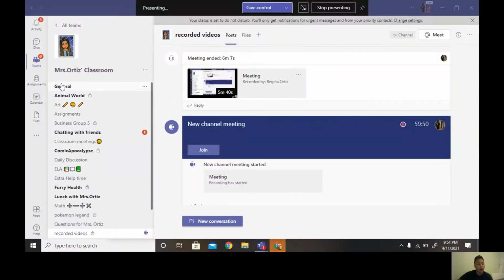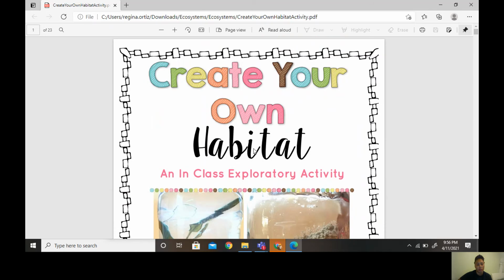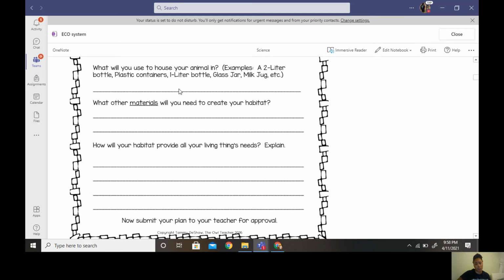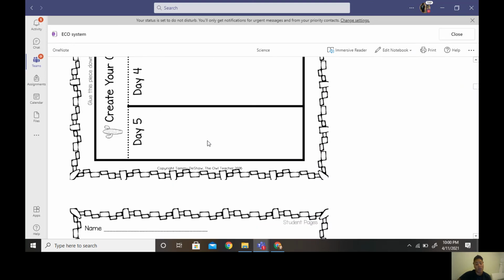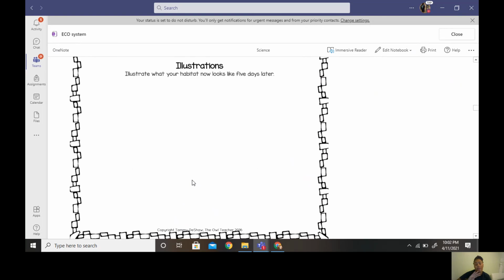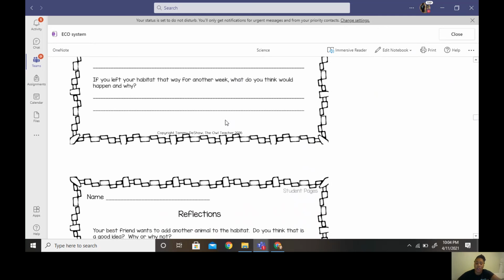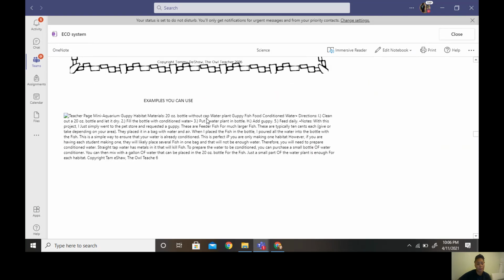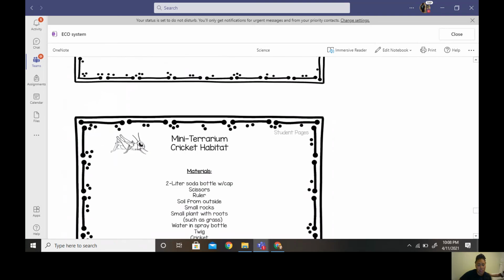ECO system project instruction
Watch this video of me explaining the sciencwe project due May 7th. Please write down any questions you have so we can go over them